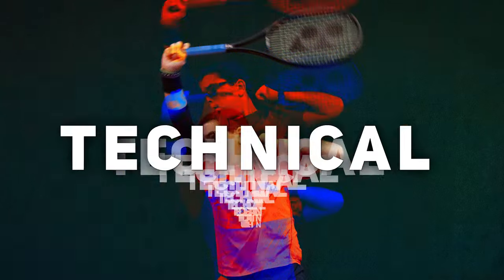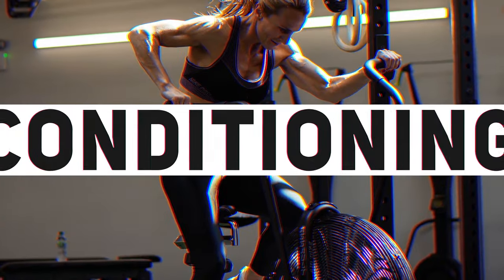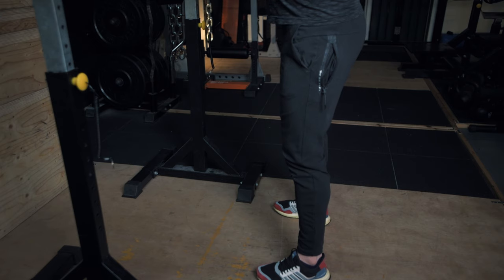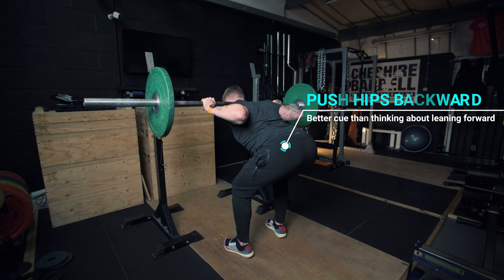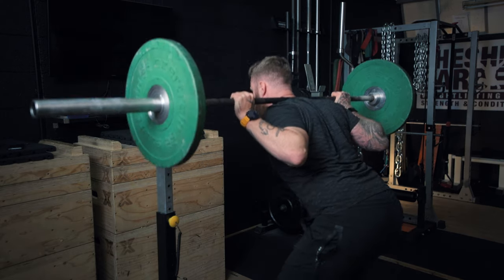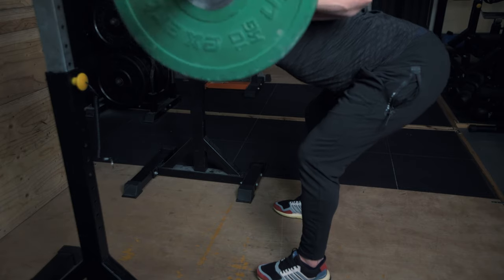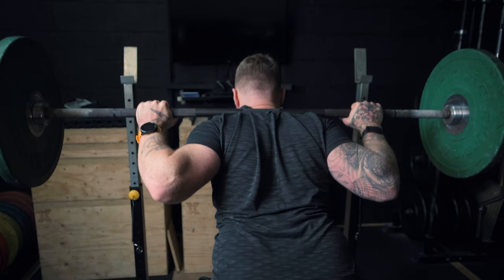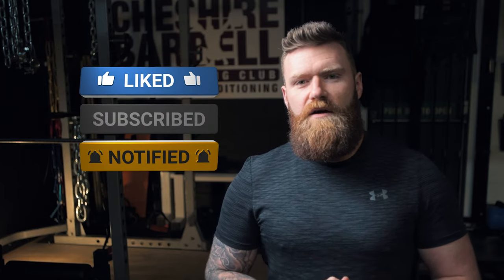Good Morning | Tennis Strong Exercise Library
The Good Morning is a fantastic exercise to develop strength in the posterior chain (hamstrings and back) as well as improve overall hip mobility. It'll help you improve performance whilst also reducing injury risk.